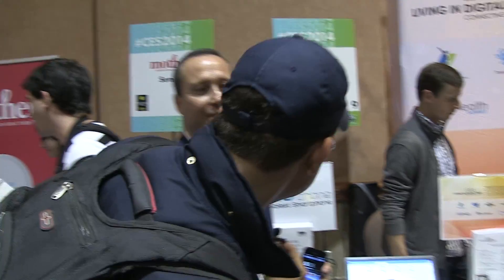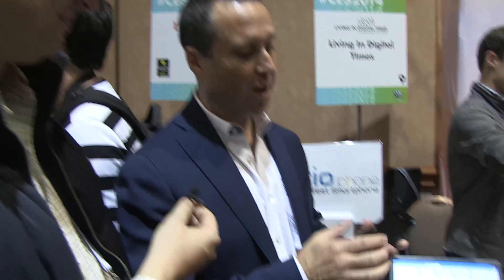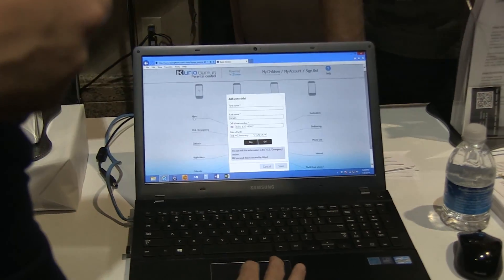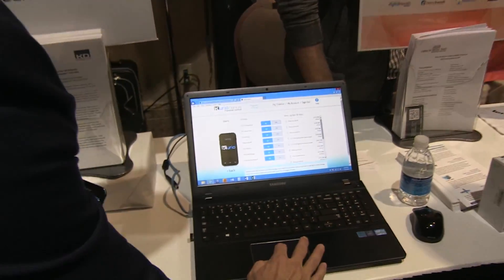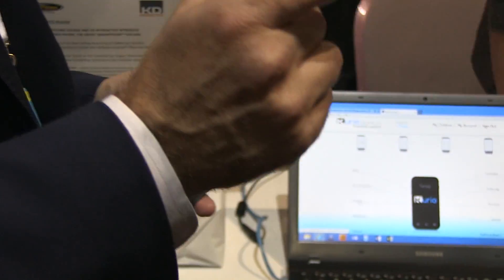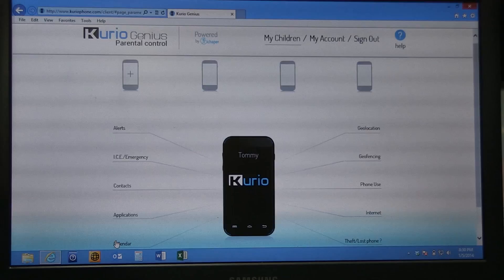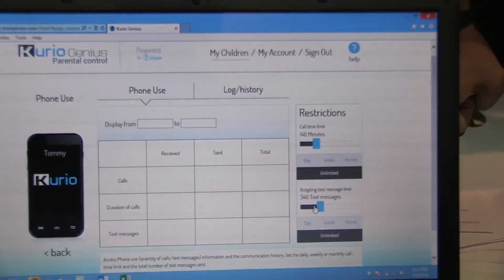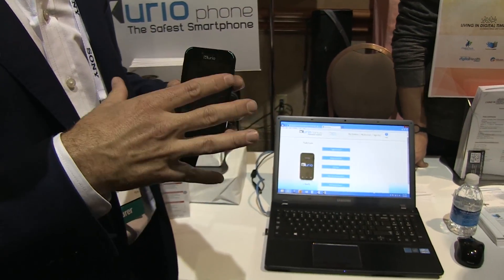Kurio Kids Phone Hands On - CES 2014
Kurio Kids Phone - The parent-controlled Android 4.2 Jellybean smartphone for kids.